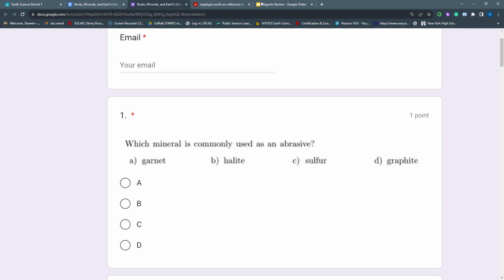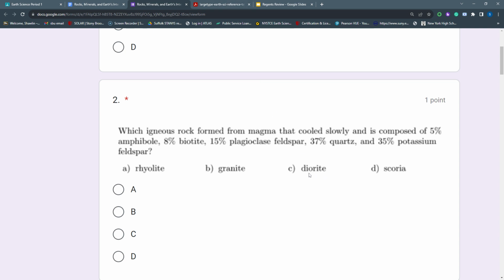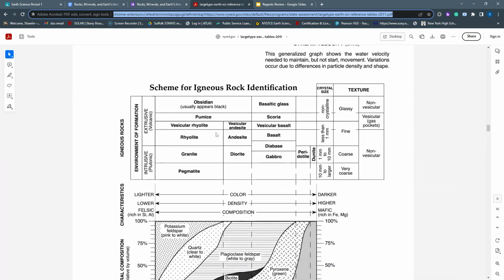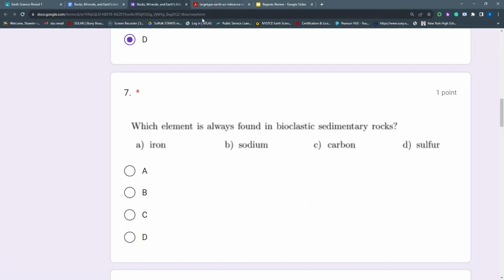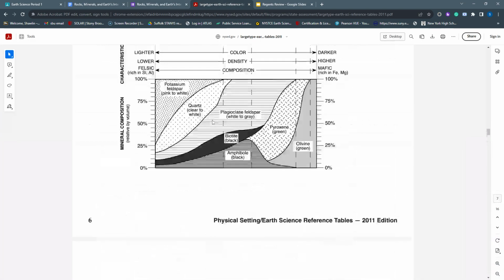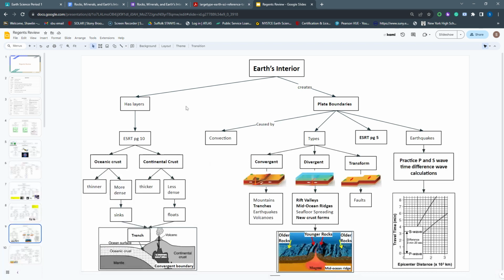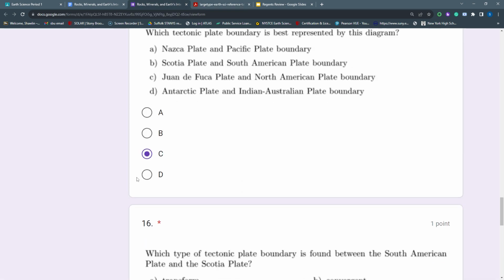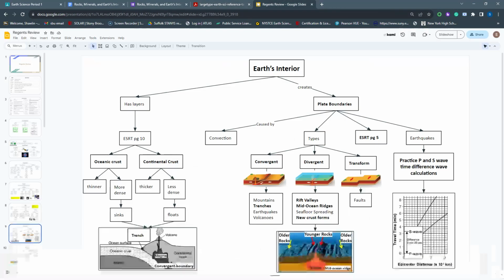Rocks, Minerals, Earth's Interior, and Plate tectonics Review